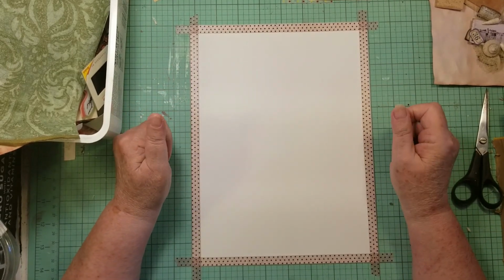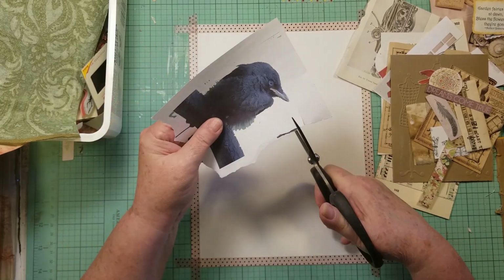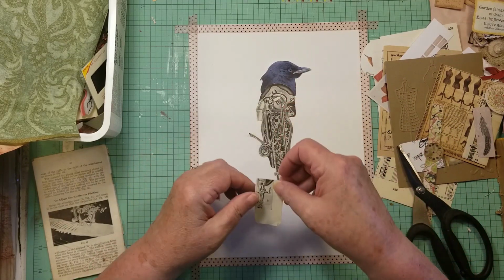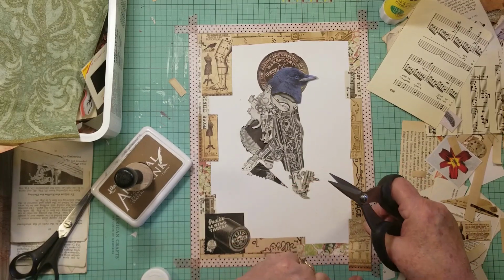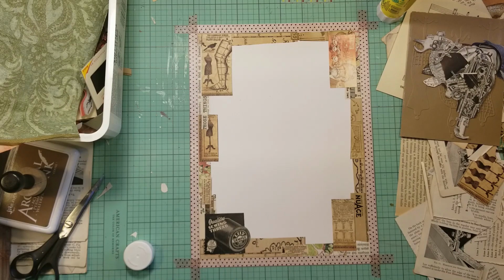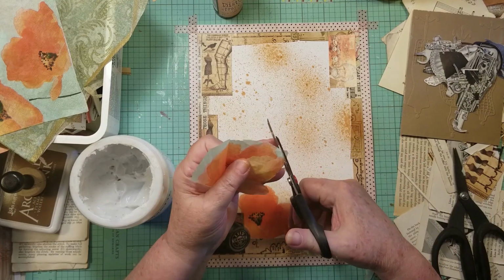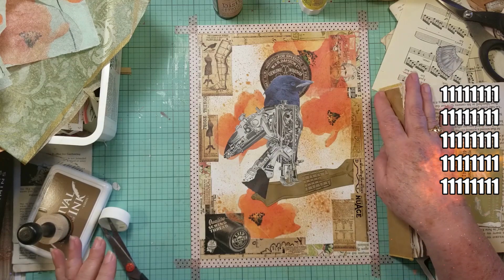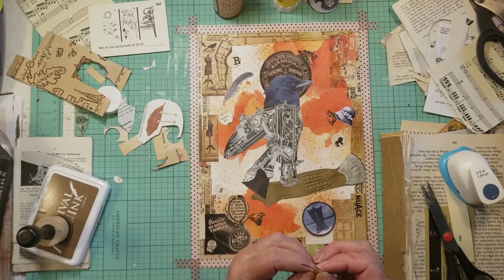Linda Carol Art | Collage | An Absurd Crow Collage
I have always been attracted to crows and crows have always been attracted to me. The crow community is very conversational and supportive. Crows normally live together in extended families, although they may join a flock to forage in a field. They do return to the safety of the family after a day of foraging and interacting with other crows.
Crows make tools, collect trinkets, and leave gifts for favored humans. Crows are extremely intelligent and have learned to adapt to every environment. Clever, cunning, sneaky, mischievous, and intelligent; crows know how to plan ahead, solve puzzles,  and do some things just for fun.
As a spirit animal or totem, Crow supports you in developing the power of sight, transformation, and connection with life’s magic. Ted Andrews in his classic on animal totems “Animal Speak” tells us that crows are common animals that we can find all around the globe. They are a reminder that magic is everywhere. When you encounter a crow, just tune into its behavior and it will give you a clue on how to use the magic powers it carries.
My absurd crow collage takes on a maximalist's approach to cut paper collage. Deconstructed objects are reconstructed, transformed. The crow is the focal point of the collage, but all of the tiny trinkets, words, symbols, doodles, and mark-making are all part of the overall story. My own story creeps into every piece of my artwork...giving meaning to the narrative and objects woven together into my collages.

Linda Carol Art Creative Community: FREE collage sheets, 300dpi files for you to download for paper art mixed media techniques art journal collage!

The mission of Linda Carol is to help people connect to their true Self through art, collage, journal making, and mixed media. To inspire, support, and encourage them to create authentic artwork that is meaningful and transformational. I teach art with a holistic approach that involves the Head, Hands, Heart, and Soul.
Creative companionship plays a very large role in Linda Carol Art. Creating a community of like-minded creatives is of utmost importance.  Being creative leads to mindfulness, JOY, meaning, expansion, and feelings of elevated emotions and connections.